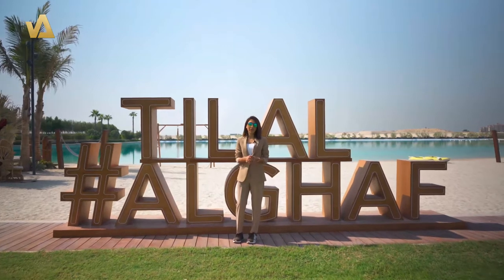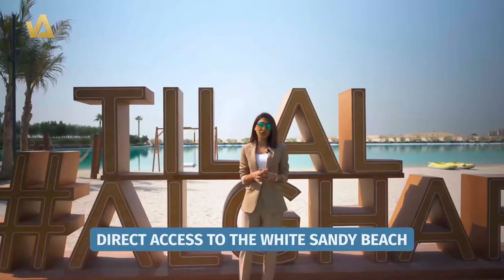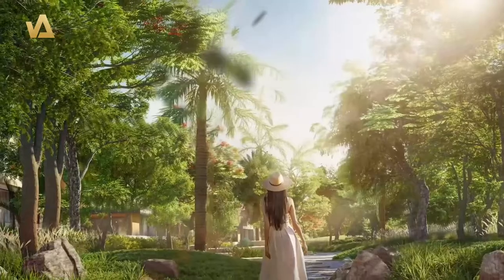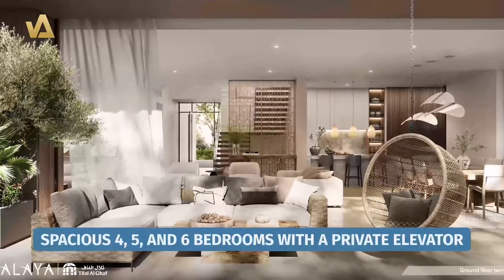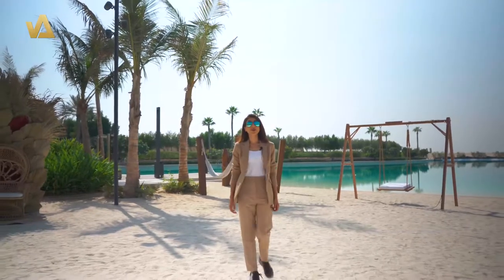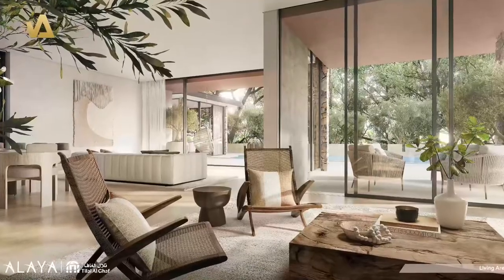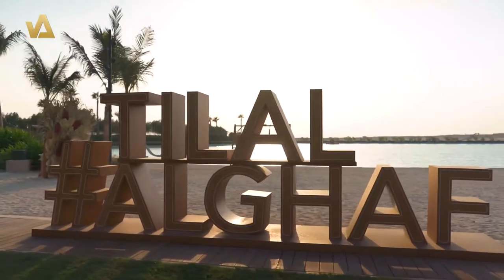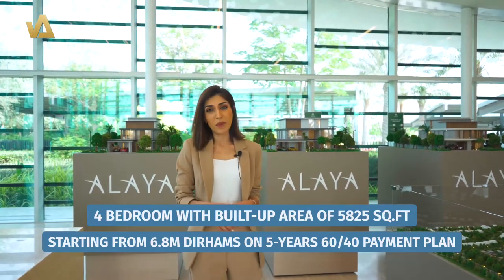Alaya @ Tilal al Ghaf by Majid Al Futtaim For more info